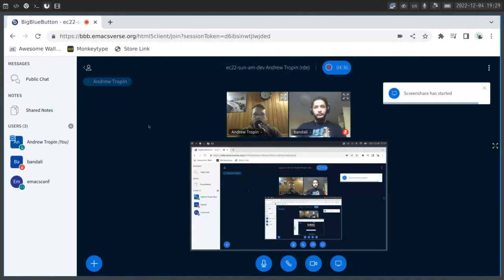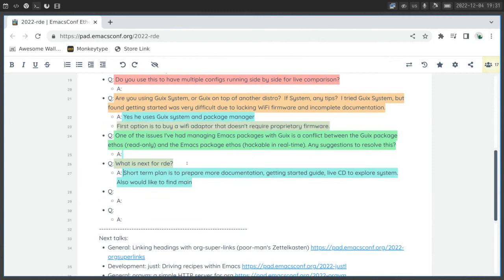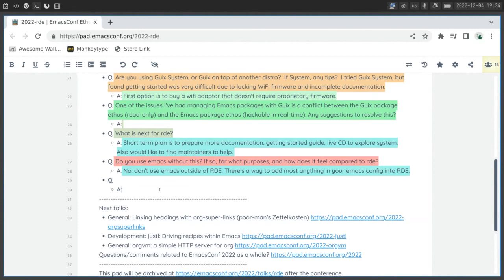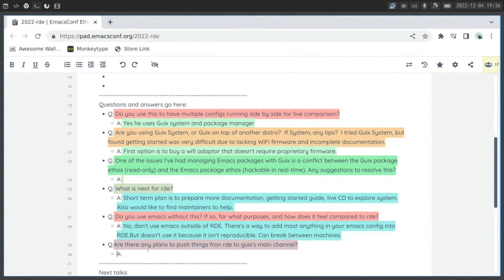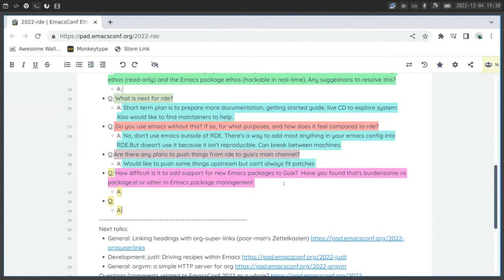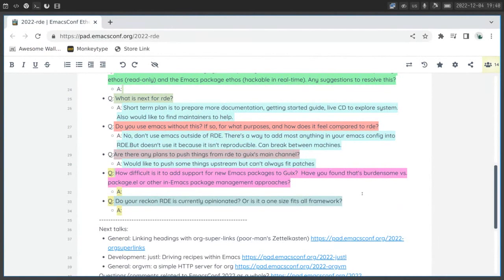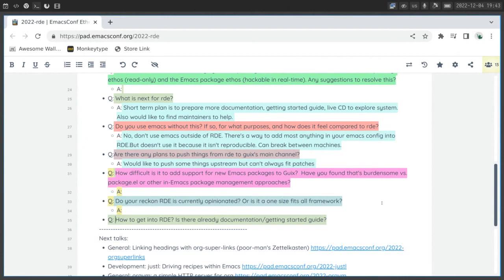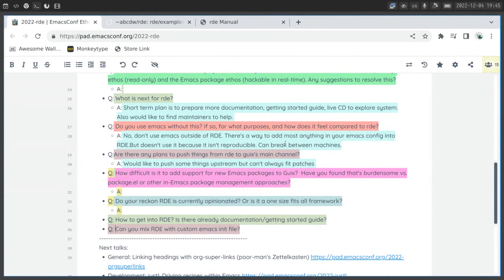EmacsConf 2022 Q&A: rde Emacs introduction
Andrew Tropin (he/him)

You can view this and other resources using free/libre software